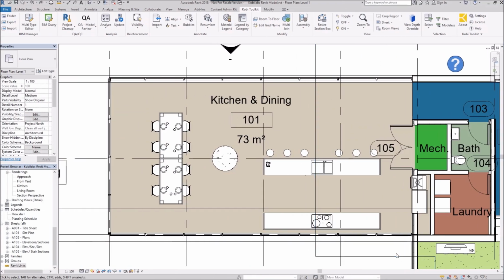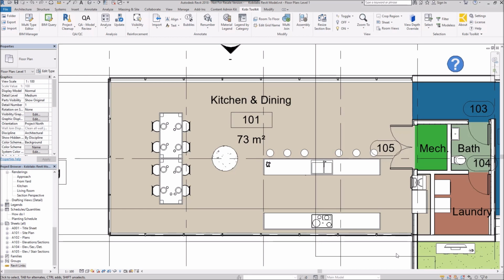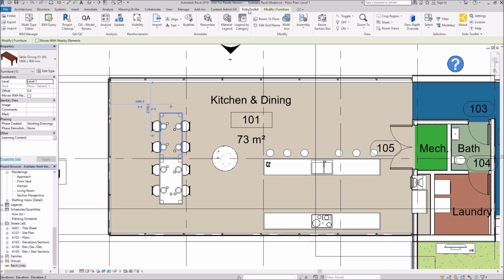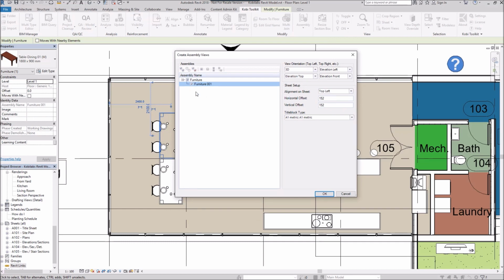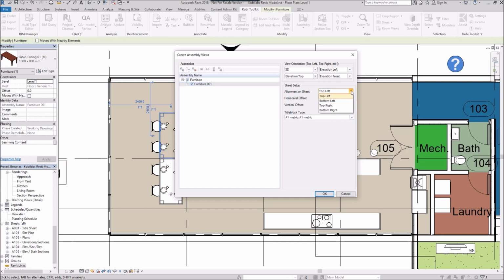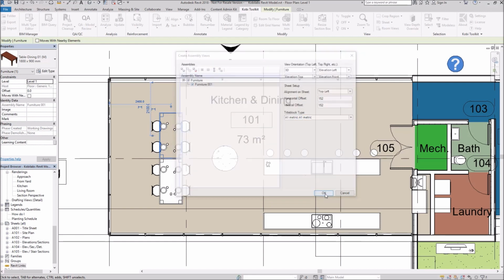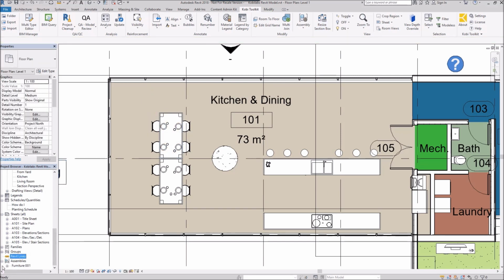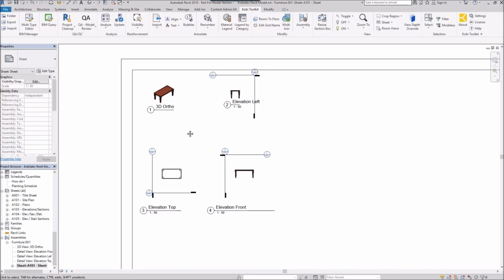Create assembly and assembly views - Cadpro Tools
Creates an assembly from each of the selected instances. This tool updates the coordinate system of the assembly according to the instance's main direction (e.g. X axis of a wall).

Displays a dialogue, choose the view direction and placement of up to four views for each assembly. Creates views and places it on the sheets according to your settings.